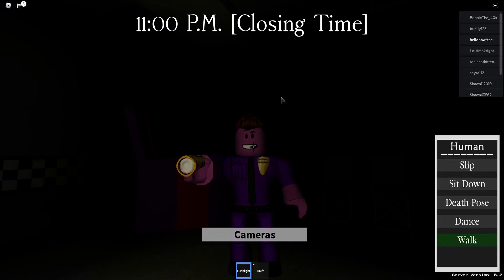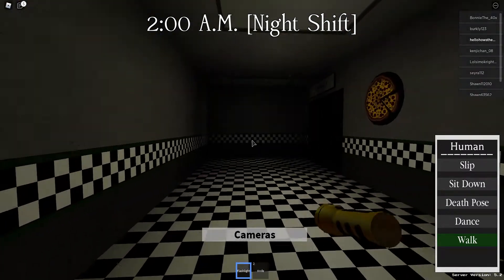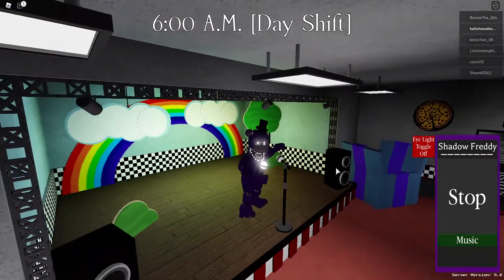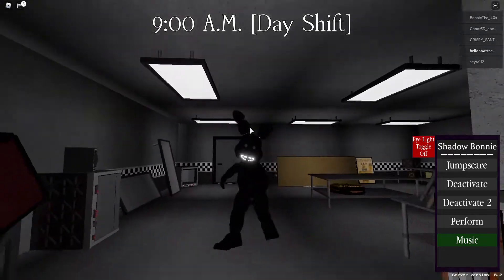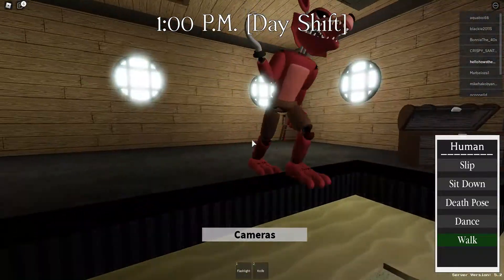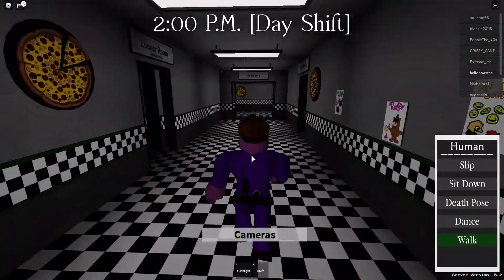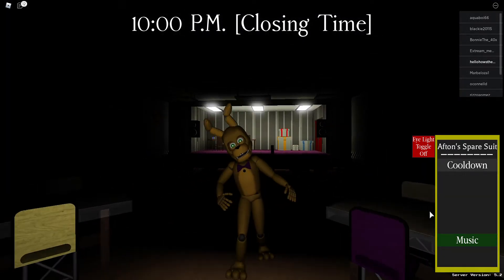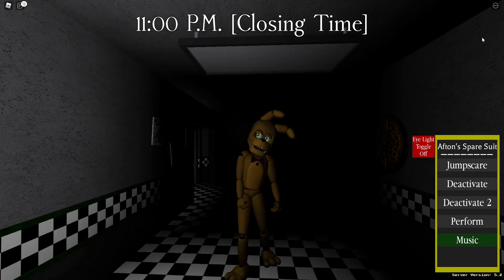How To Get Afton's Spare Suit / Scraptrap | Shadow Freddy | Shadow Bonnie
Here is the game! ( Go to link if you have Roblox )